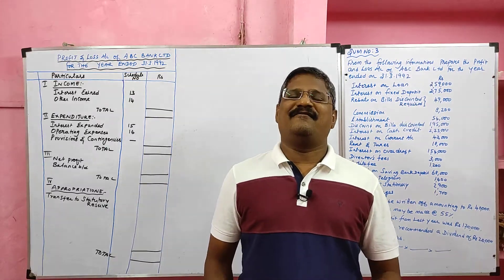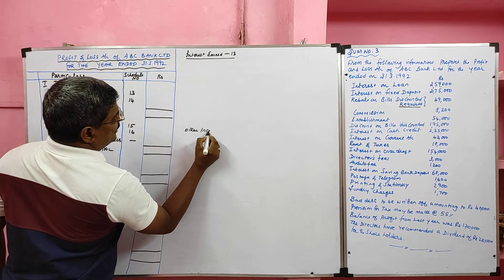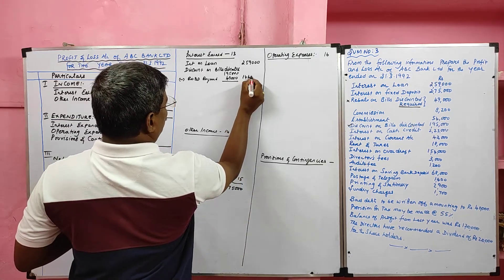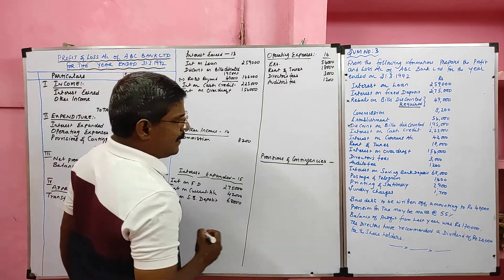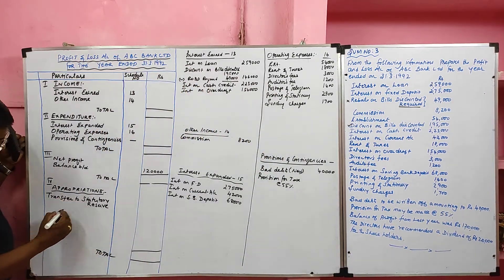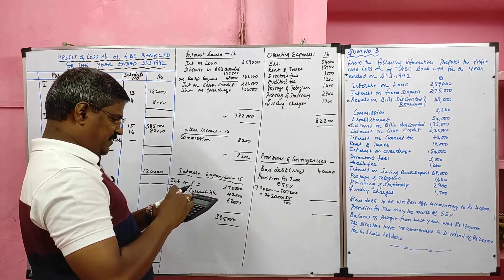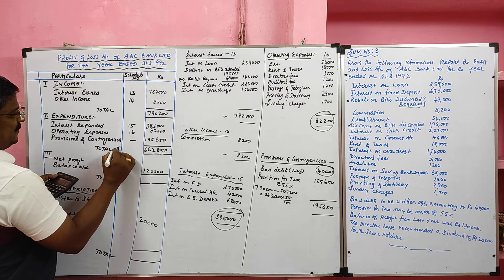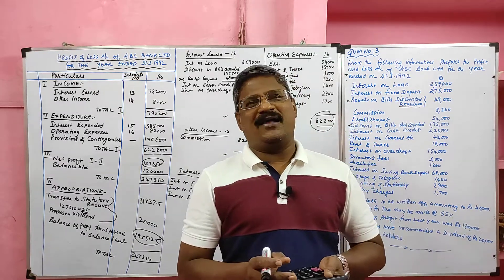Bank Accounts Part 4 | Rebate on Bills Discounted Required Treatment & Provision for Tax Calculation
Corporate Accounting,
Bcom Bank Accounts,
Mcom Bank Accounts,
Banking Companies Final Accounts,
Bank Accounts,
Bank Final Accounts,
Profit and Loss Account of Banking Companies,
Preparation of Profit and Loss Account of Banking Companies,
Treatment of Rebate on Bills Discounted Required Treatment in Banking Companies Final Accounts,
Treatment of Rebate on Bills Discounted Required in Profit and Loss Account of Banking Companies,
Calculation of Provision for Income tax in Bank Accounts,
Treatment of Provision for Income tax in Profit and Loss Account of Banking Companies,
Treatment of Proposed Dividend in Banking Companies Final Accounts,
Proforma of Profit and Loss Account of Banking Companies,
Profit and Loss Accounts in Bank Accounts,
Format of Profit and Loss Account in Banking Companies Final Accounts under Banking Regulation Act 1949,
Proforma of Profit and Loss Account in Bank Accounts,
Schedule No 13 Interest Earned and it's Components in Bank Accounts,
Items included in Interest Earned in Bank Accounts,
Schedule No 14 Other Income and it's Components in Bank Accounts,
Meaning and Treatment of Rebate on Bills Discounted in Bank Accounts,
Meaning and Treatment of ROBD in Bank Accounts,
Treatment of ROBD in Banking Companies Final Accounts,
Treatment of Old and New ROBD in Bank Accounts,
Treatment of old and New Rebate on Bills Discounted in Profit & Loss Account of Bank,
Treatment of Provision for Bad and Doubtful Debts in Banking Companies Final Accounts,
Treatment of Provision for Income Tax in Bank Companies Final Accounts,
Schedule No 15 Interest Expanded and it's Components in Bank Accounts,
Schedule No 16 Operating Expenses and it's Components in Bank Accounts,
Items which are included in Provisions and Contingencies in Bank Accounts,
Ascertainment of NetProfit in Bank Accounts,
Treatment of Appropriations in Bank Accounts,
Percentage of Transfer of Statutory Reserve in Bank Accounts,
Transfer of Any other Reserve in Bank Accounts,
Treatment of Dividend paid in Bank Accounts,
Treatment of Interim Dividend in Bank Accounts,
Treatment of Proposed Dividend in Bank Accounts,
Treatment of Interest on Cash Credit, Interest on Loans & Advances, Interest on Balances with RBI included in Schedule No 13 Interest Earned in Bank Accounts,
Treatment of Interest on Borrowing from RBI or From Any other Bank included in Schedule No 15 Interest Expanded in Bank Accounts,
Ascertainment of Balance of Profit transfer to Balance Sheet in Bank Accounts,
Accounting Tips,
KRISHNAN VENKATARAMAN,